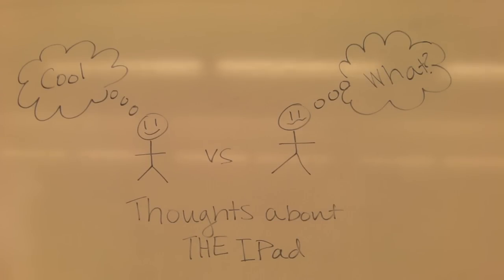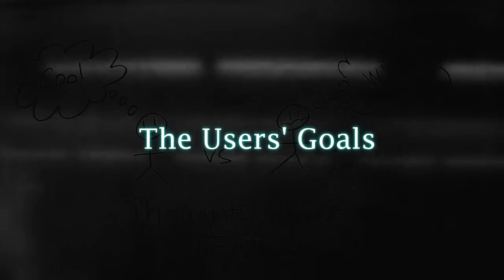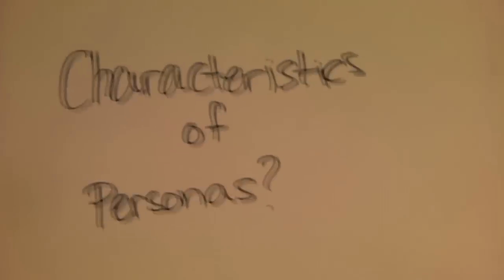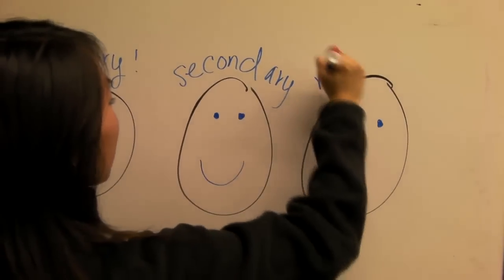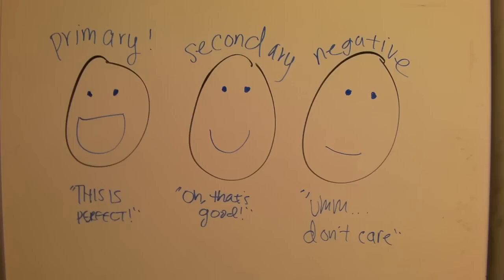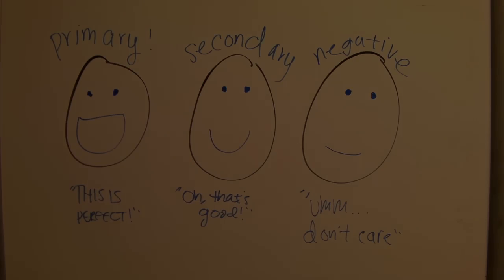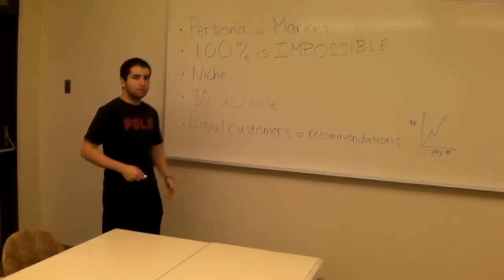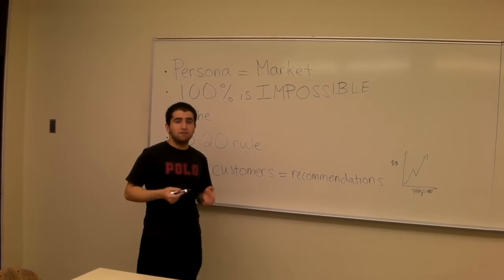What is Persona?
Group presentation about personas in INFO 200 at University of Washington